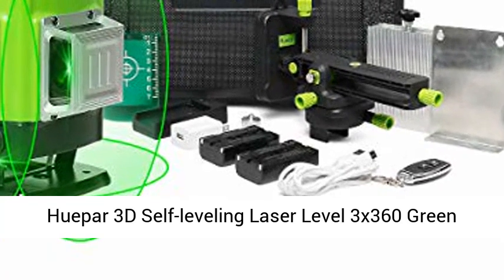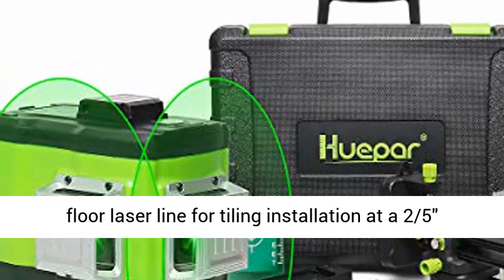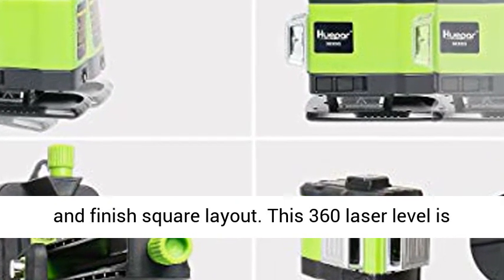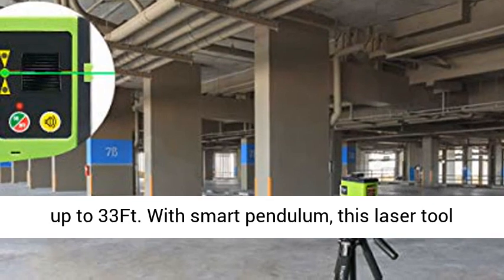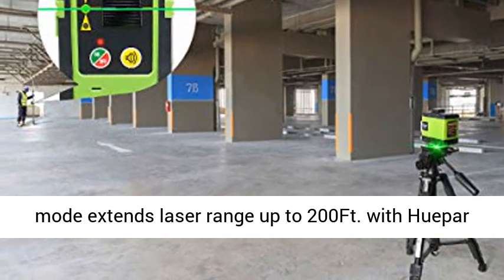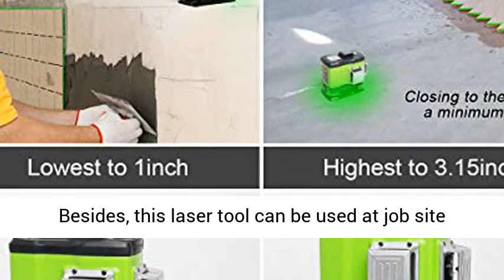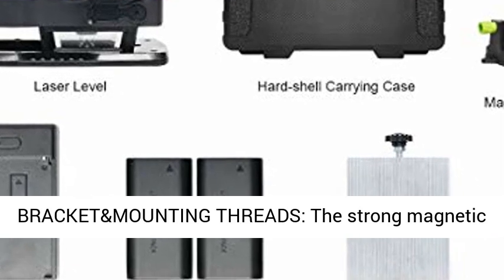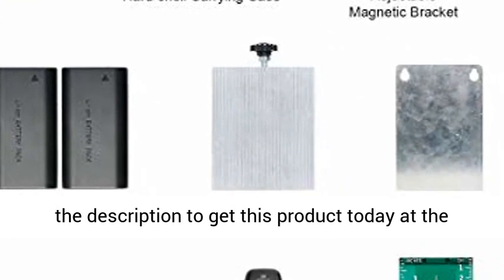Huepar 3D Self-leveling Laser Level 3x360 Green Beam Cross Line Three-Plane Leveling Overview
👉⬇ Click here for the best price:

✔️3 X 360 WITH FLOOR LINE LASER: This laser tool projects one 360° horizontal floor laser line for tiling installation at a 2/5" distance. With the lifting base, the 360° floor laser can raise from the surface to project over and travel past uneven surfaces or obstructions between 1" and 3.15" height. Two vertical lines cross at 90°angles makes user quickly visualize and finish square layout. This 360 laser level is a complete tool for covering the floor, wall, ceiling all around the room.
✔️MULTIFUNCTIONAL LASER TOOL: The remote control enables to select three 360° laser lines individually at a distance up to 33Ft. With smart pendulum, this laser tool self levels and indicates out-of-level condition while pendulum unlocked. The laser tool will beep as a reminder when out of self-leveling range ±4°. Once pendulum locked, it switches to manual mode to lock lines for use at any angle. Pulse mode extends laser range up to 200Ft. with Huepar Laser Receiver LR-6RG/LR-5RG.
✔️DUAL POWER METHODS&TYPE-C PORT: Huepar laser tool employed large capacity lithium battery (can be purchased easily at local market) for 6 hours use with all beams on. An extra battery is included for backup. Besides, this laser tool can be used at job site by plugged in when take out the battery. With Type-C charging port, the laser level can also be charged by phone, laptop, power bank, car charger, etc. Users can charge the battery independently with the battery charger included.
✔️MAGNETIC BRACKET&MOUNTING THREADS: The strong magnetic bracket allows for quick positioning to metal surfaces, helping hang the laser level for wall applications. The four fine-tuning knobs on the bracket can adjust the left and right position, front and back position within 4.8 inch and the vertical angle against the wall. The laser tool comes with a 5/8"-11 female to 1/4"-20 male thread adapter as well as the 1/4"-20 mount thread to suit for standard tripod or pole mounts.
✔️DURABLE DESIGN&KIT CONTENTS: Over-molded metal laser window withstands tough job site conditions and can be removed and replaced with a screwdriver. The kit comes with a hard carry case bringing much more convenience to carry and store the laser tool. The kit also includes 2 Li-ion batteries, magnetic bracket, lifting base, remote control, battery charger, type-c power cord, steel sheet, power adapter, 5/8"-11 thread adapter, laser target plate, user manual.